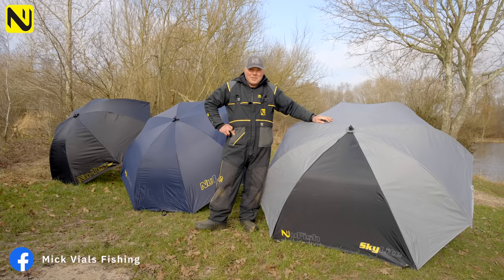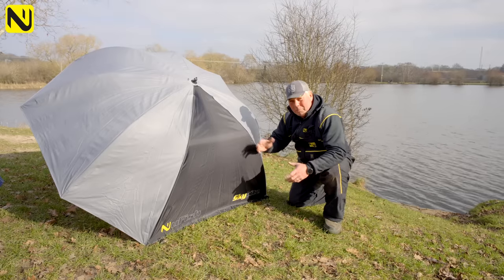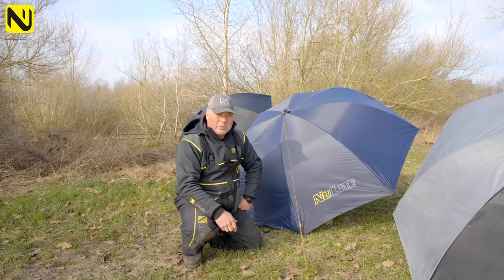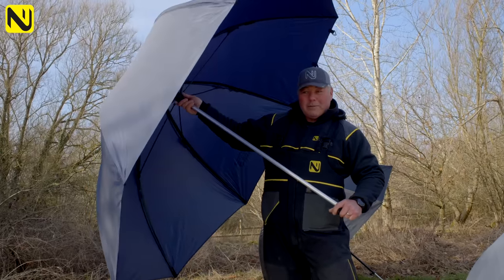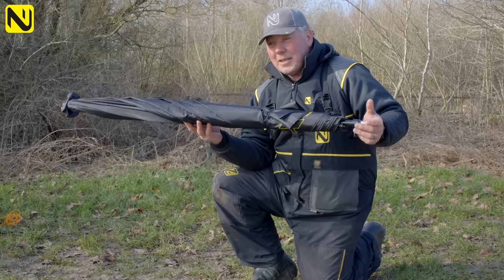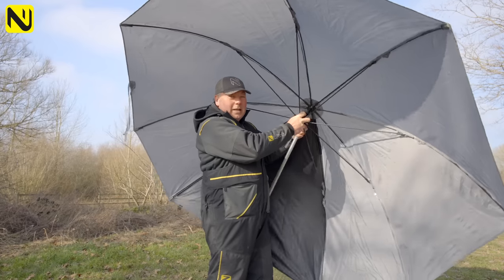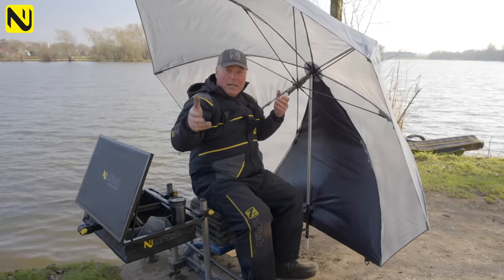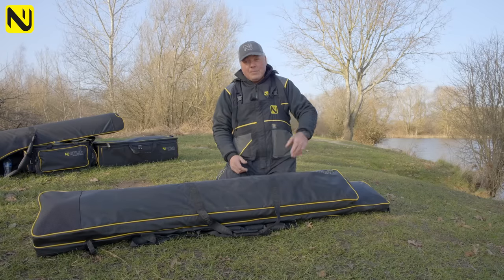How To Use A Fishing Umbrella | Fishing Umbrella 101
Fishing umbrellas are a valuable item of kit for all anglers but they are a bit of a marmite product! Some anglers love them, some hate them!
But there is no doubt they can allow you to have a comfortable days fishing, even when the weather is shocking.
We thought it would be a great idea to give you some tips to help you set up your umbrella more effectively.

We hope you enjoy the Nufish YouTube channel